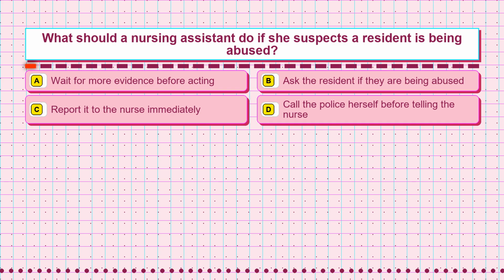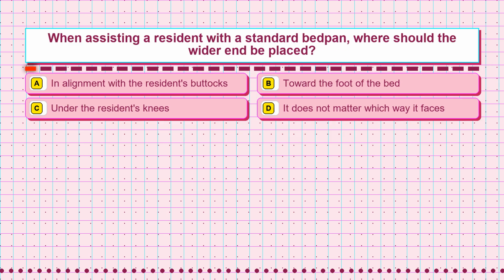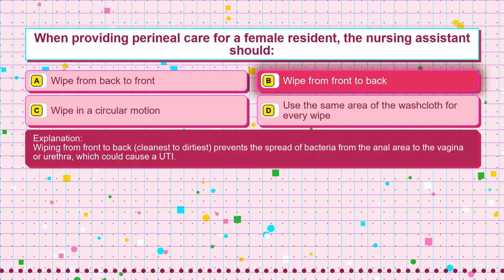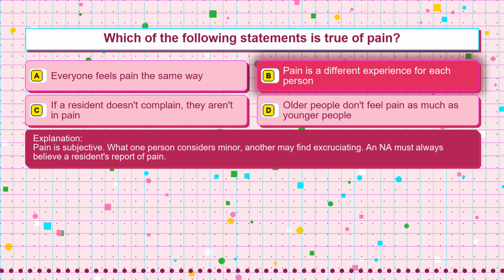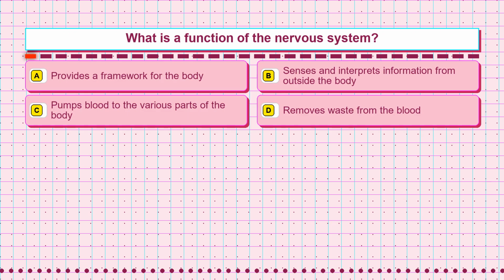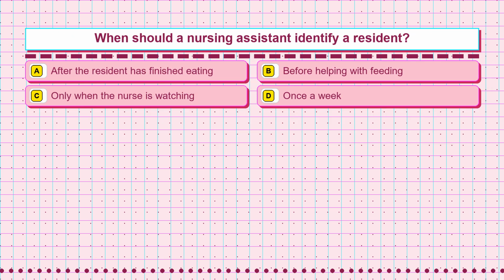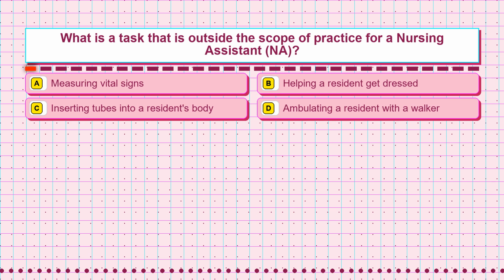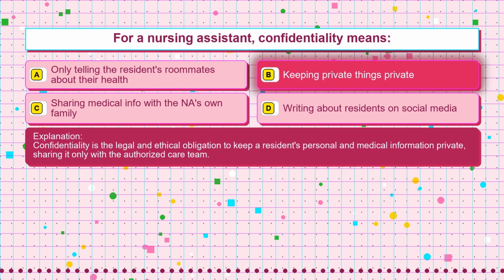Alabama CNA Exam 2026: 50 Must-Know Questions and Answers to Pass the State Test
Preparing for the 2026 Alabama Nurse Aide competency exam is a major step toward a stable and rewarding career in healthcare. This practice test is designed to mirror the current written exam standards found in the Alabama Nurse Aide Registry requirements. We have put together fifty essential questions that cover the most frequently tested areas to ensure you are ready to succeed at your testing site. Whether you are in Birmingham, Montgomery, or Mobile, these scenarios reflect the latest clinical guidelines and testing protocols for 2026.

Working as a Certified Nurse Assistant in Alabama means you are providing vital care to residents in nursing homes, assisted living facilities, and hospitals. The 2026 state exam evaluates your ability to handle real world clinical situations with accuracy and empathy. This video walks through critical questions regarding infection control, resident rights, and safety procedures. By understanding the reasoning behind each answer, you will build the confidence needed to pass the state board on your first attempt and secure your place on the Alabama nurse aide registry.

The healthcare environment in Alabama is constantly evolving to improve patient outcomes and safety standards. Our 2026 practice questions are updated to reflect the most current standards for hygiene, patient handling, and ethical conduct. We also provide these services and specialized resources to help you through the entire certification process, including digital study bundles and direct help from experienced instructors who understand the Alabama testing landscape. Our goal is to ensure you have every advantage possible as you prepare for this career milestone.

A significant portion of the Alabama CNA exam focuses on resident independence and dignity. You will encounter questions about how to communicate with residents who have hearing or vision impairments, as well as those living with dementia or Alzheimers. Understanding the psychological aspects of care is just as important as knowing how to take a blood pressure reading or a pulse. We have included specific scenarios that test your judgment in these high stakes situations, ensuring you can provide care that is both safe and respectful.

Vital signs and basic nursing skills remain a cornerstone of the written test in 2026. You should be prepared to answer questions about normal ranges for temperature, respiration, and pulse, along with the proper techniques for accurate measurement. Our practice test also covers the legal responsibilities of the nurse aide, such as the mandatory reporting of suspected abuse and the importance of maintaining confidentiality under HIPAA laws. These are core competencies that every Alabama CNA must master.

As you watch this video, we recommend treating it like a real mock exam. Read each question carefully and decide on your answer before the explanation is provided. This type of active engagement helps with long term retention and ensures you are ready for the pressure of the actual testing center environment. Sharing this resource with your classmates can also help create a collaborative study group where you can discuss the more complex scenarios together and verify your understanding of Alabama state laws.

Your success on the 2026 Alabama CNA exam is our priority. By staying focused and utilizing these updated practice materials, you are positioning yourself for a successful career in one of the most needed professions in the state. Alabama continues to update its medical protocols, and this video ensures you are learning the most relevant information for the current year. We are dedicated to providing the most accurate and helpful prep material to help you reach your professional goals.

We are here to support your professional growth from the initial study sessions to the day you receive your certification. Make sure to save this video to your prep playlist so you can review these questions whenever you have a few minutes to study. Good luck on your exam and we look forward to seeing you join the Alabama healthcare workforce.